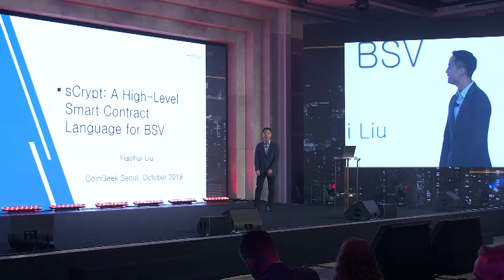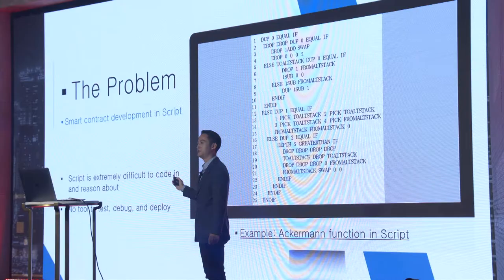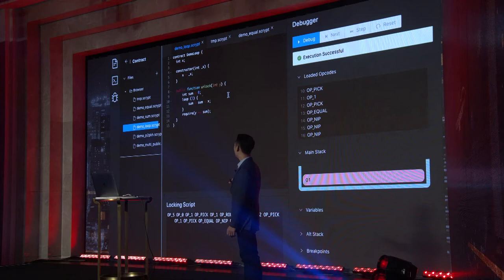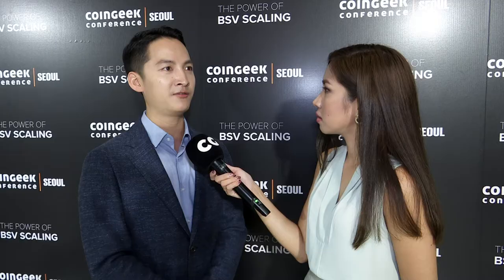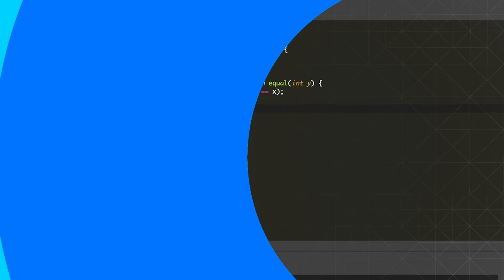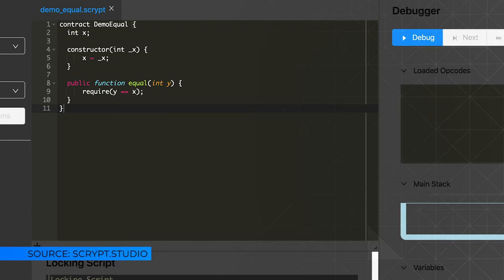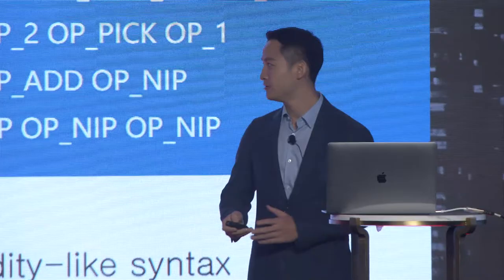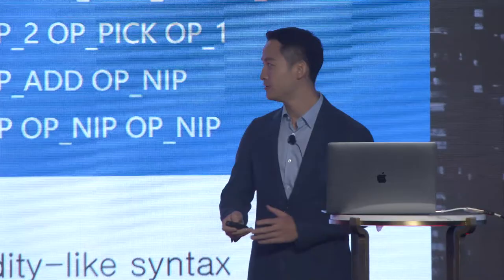sCrypt founder Xiaohui Liu sees potential in dev protocol for BSV smart contracts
Xiaohui Liu told CoinGeek.com's Stephanie Tower that he hopes the invention will encourage developers to build custom BSV smart contracts with greater ease, contributing positively to the BSV community.

If you want to see more from other crypto leaders during the CoinGeek Seoul Conference,